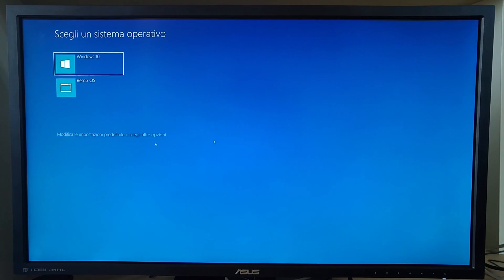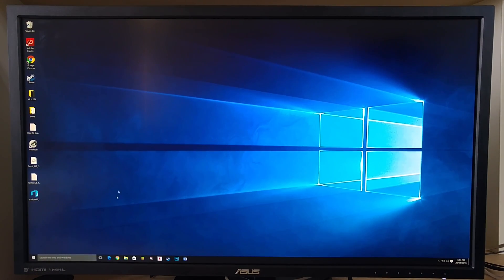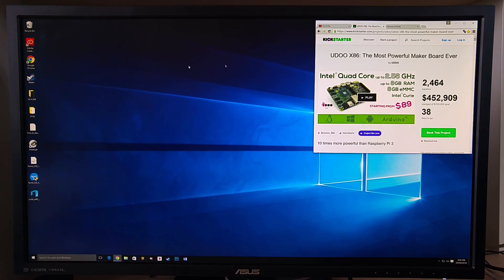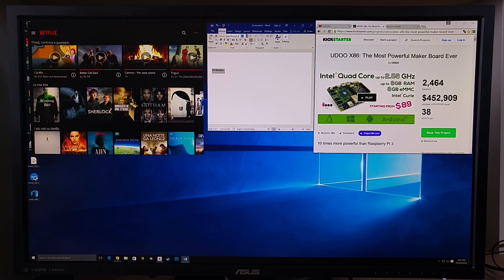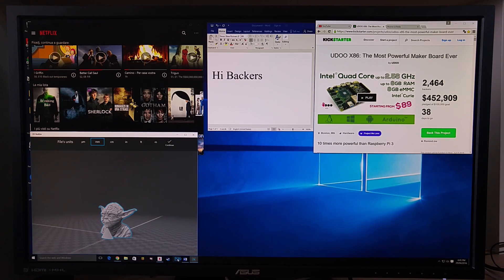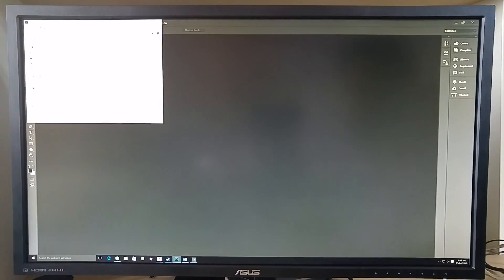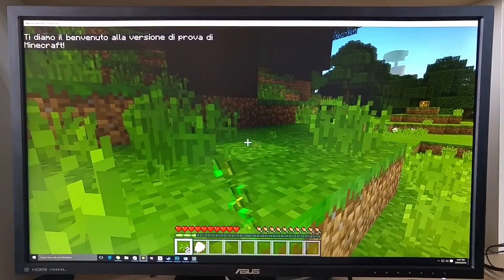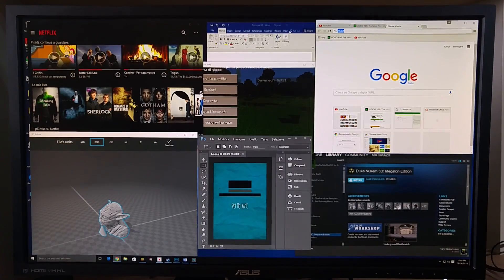UDOO X86: hands-on experience with its speed & Windows 10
For the video we are using the UDOO X86 Advanced demo board with Intel Celeron N3150 up to 2.08 GHz, with 4 GB of RAM.
Chrome, Photoshop, Meshlab: you name it. Minecraft. We got you covered. 3D printing? Retrogaming? UDOO X86 is your launchpad. No lagging. No noise.

Isn't this like a true desktop computer???

P.S.: an update about the Remix OS experience with UDOO X86 is coming!!!